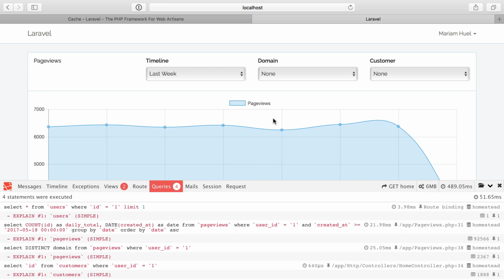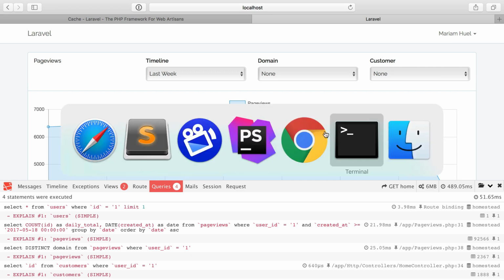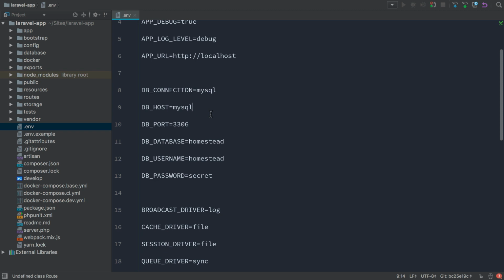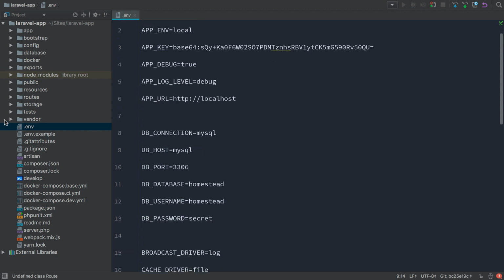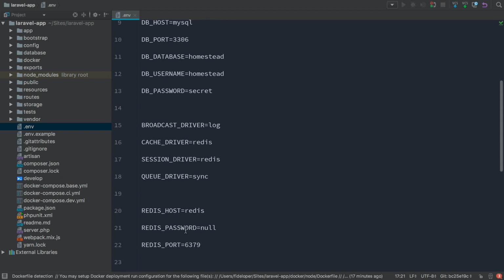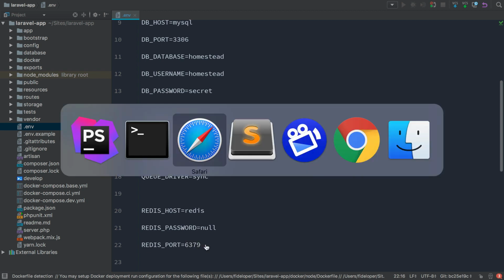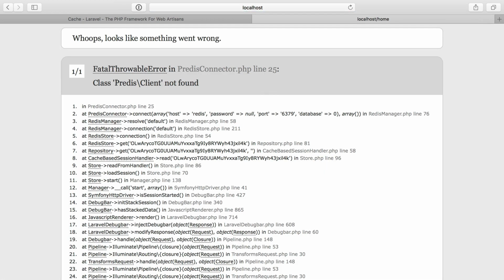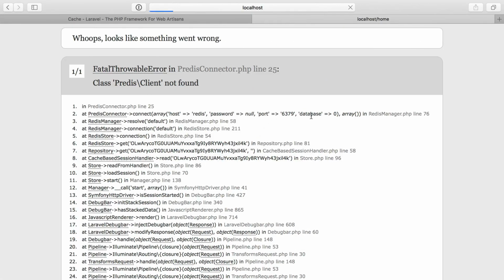Object Caching I - Performant Laravel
We discuss and configure object caching.